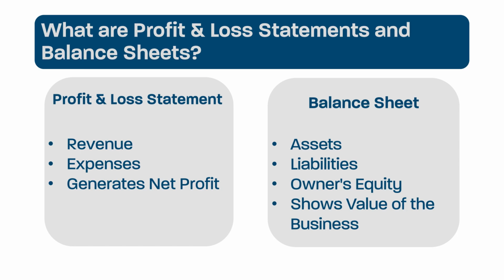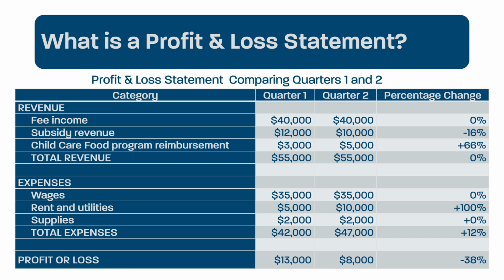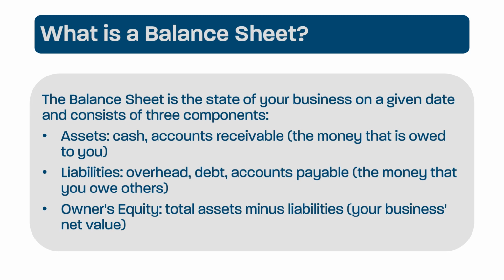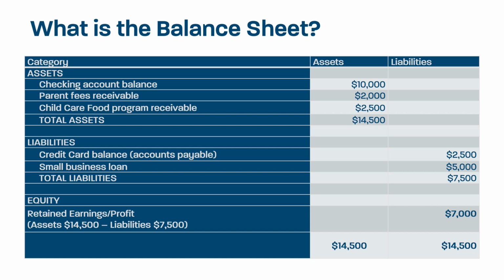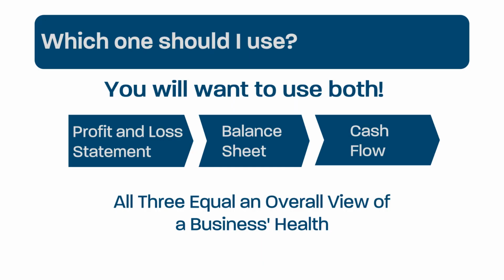Profit and Loss Statements and Balance Sheets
How Profit and Loss (P&L) Statements and Balance Sheet reports can help you as a business owner